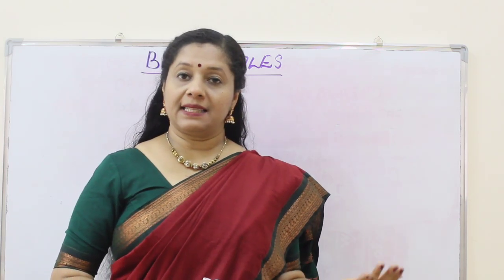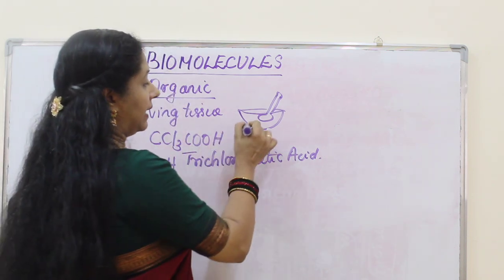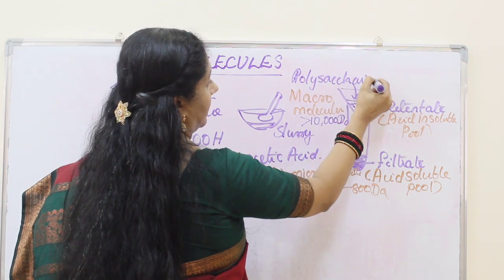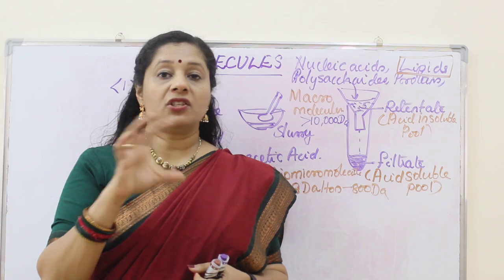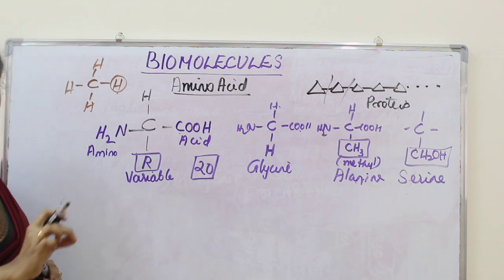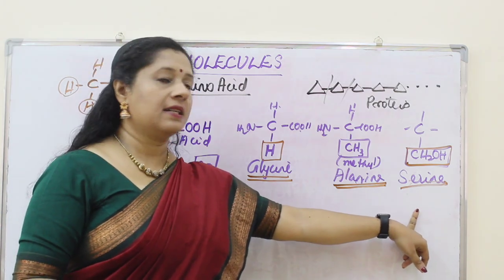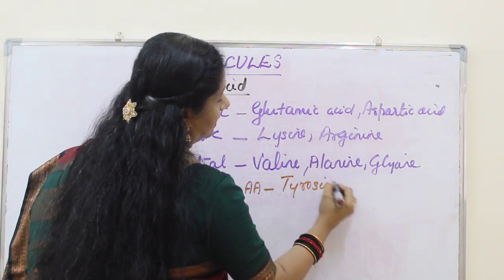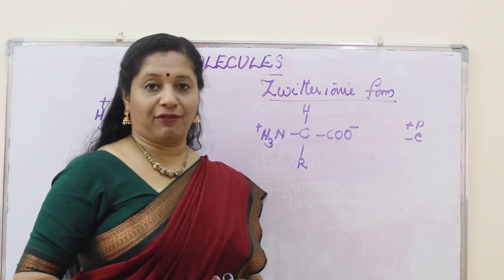NEET: BIOMOLECULES PART 1